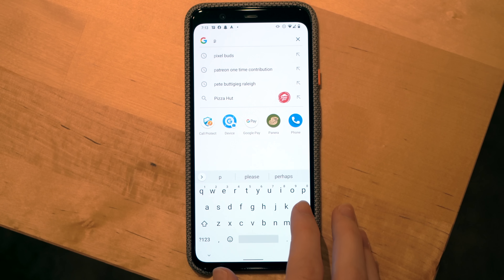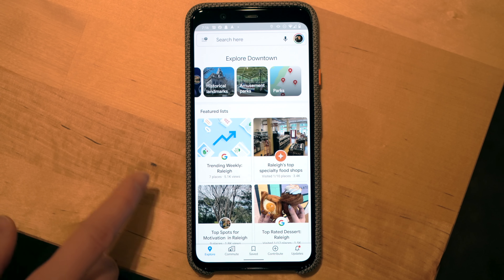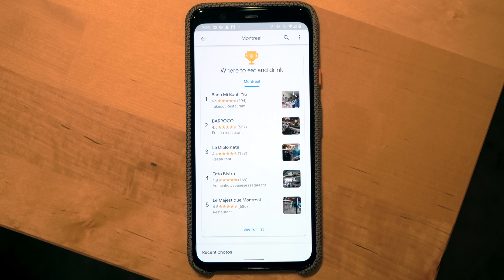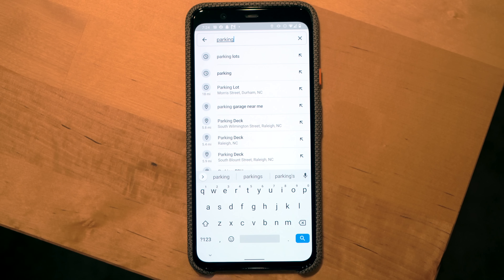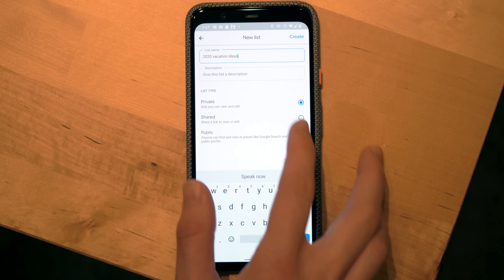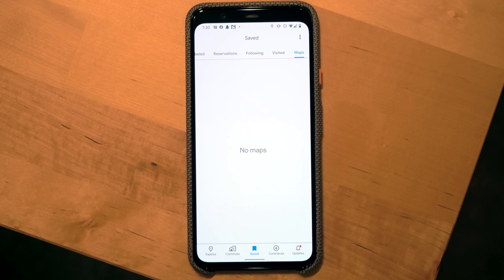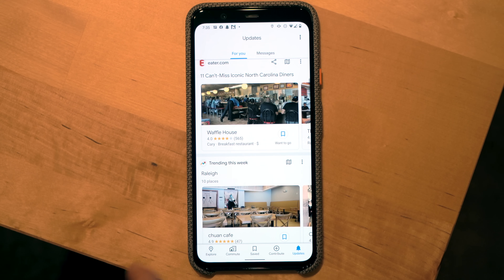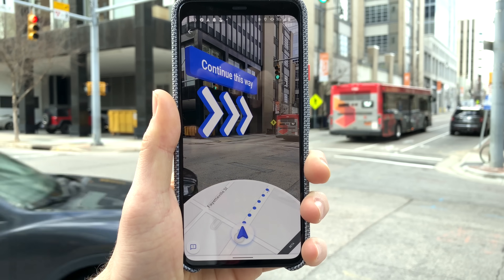The New Google Maps (2020)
We dive into the features of the latest Google Maps app (Android & iOS) and show you how to use them.  New features include: explore tab, commute tab, saved tab, lists, recommendations, contribute tab, updates tab, Live View AR, electric vehicle settings, and more!

Other helpful links:

Video production equipment we use:

6 Months Later Amazon storefront